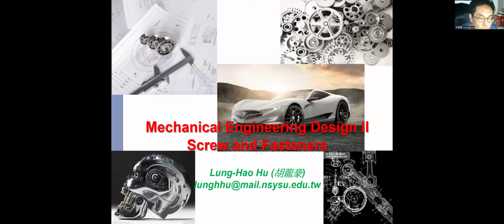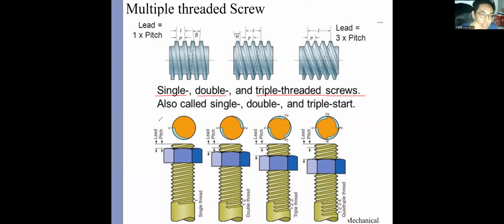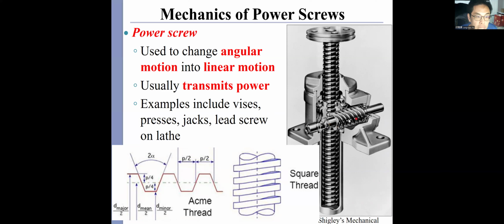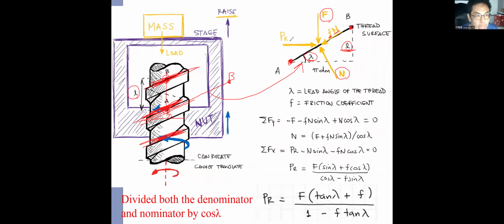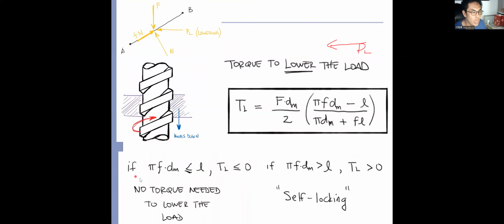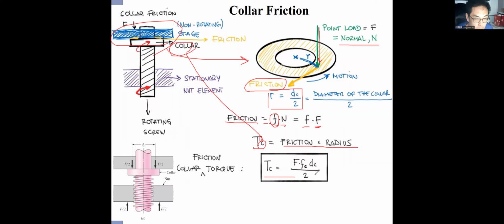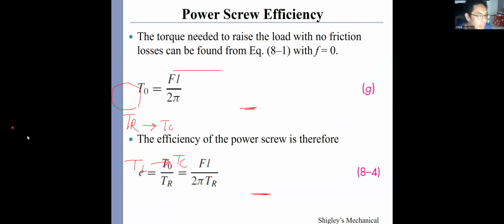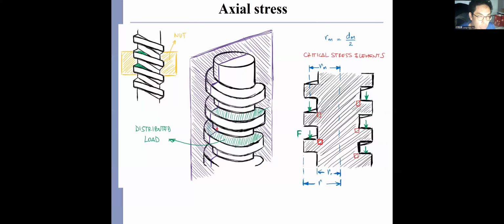Mechanical design II Screw and Fastener 1